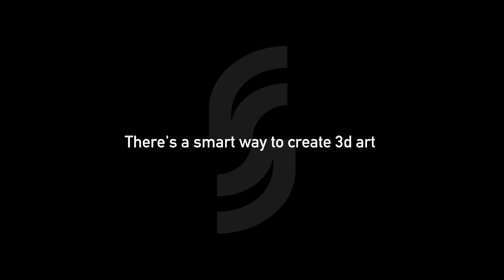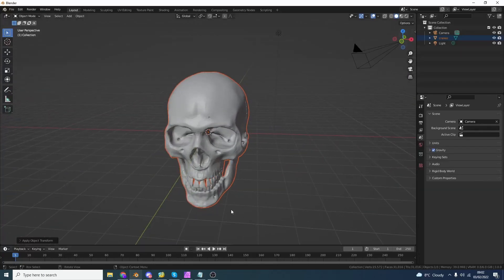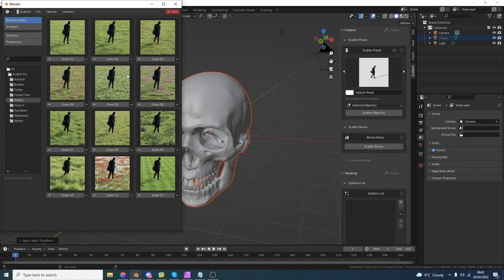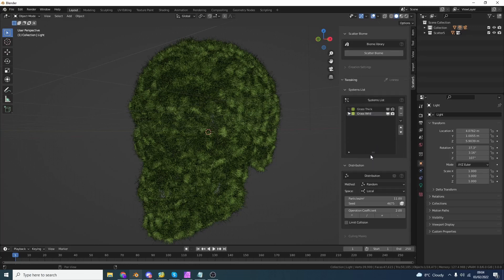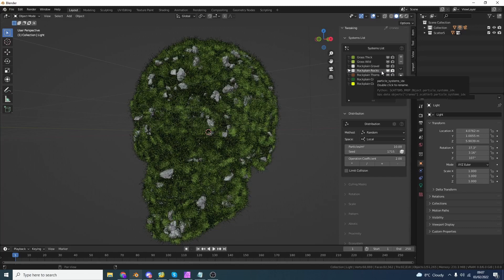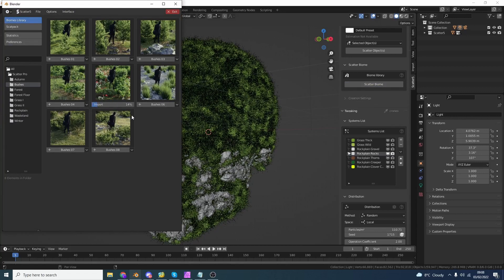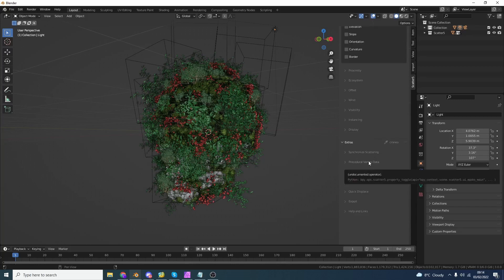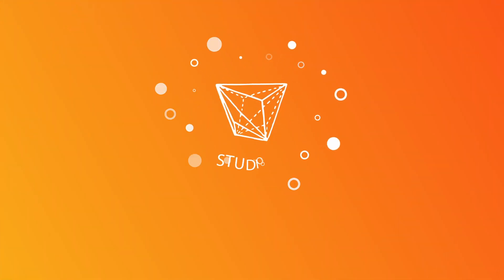Scatter 5 Blender add-on review 🔥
The Fifth iteration is here for blender 3.0.
We completely improved every single corner of our plugin.
This is a massive remake, with solid foundations ready to stick in time for this new blender era.

Effortless Scattering
Select any objects you'd like, choose your distribution preset, then just click on "Scatter". Who told you that Scattering was difficult? This operator also supports the new asset browser!

ID Maps
The texture pattern feature now supports multiple scatter-users per texture at the same time, influence by sampling colors has also been implemented, making this feature ideal for green-walls or flower-mats. ID maps is also a very useful way to control multiple scatter from one painting layer.

Manual Mode
Scatter5 manual mode was born out of a simple idea: We wanted to create an alternative distribution workflow for artists, where users are able to paint instances like you would when painting on a canvas, with a set of various brushes to choose from, that will add, alter or remove matter.

Abiotic Factors
The Abiotic Factors are all the terrain features that can influence your scatter-system, they are essential to give credibility and realism to your virtual world. Especially if you are scattering landscapes! Elevation, slope, curvature, orientation, watershed, Scatter5 got everything that is needed.